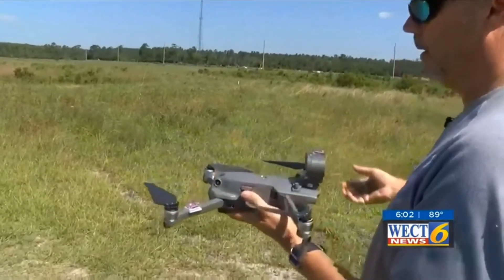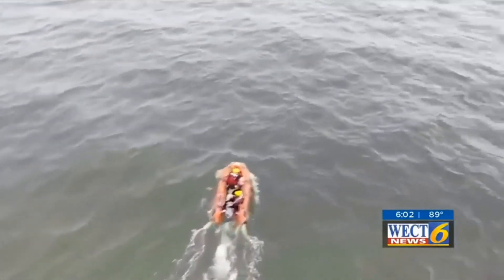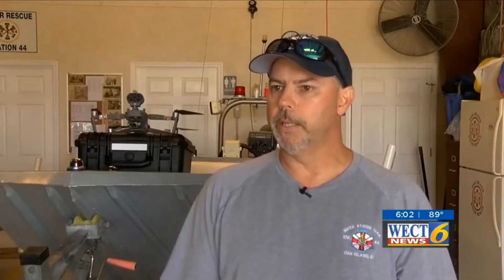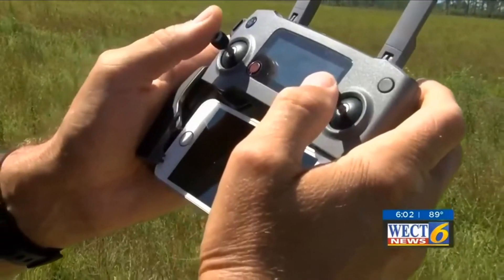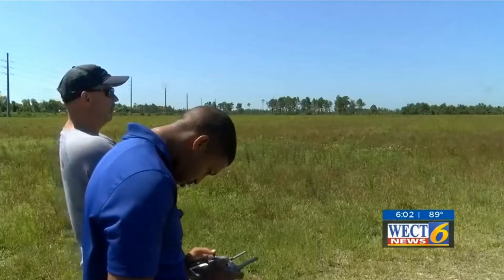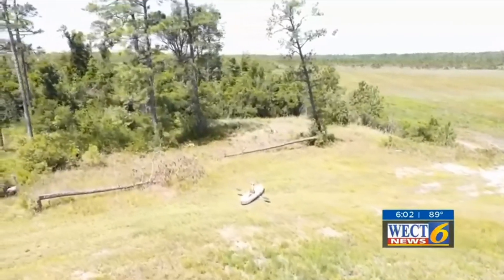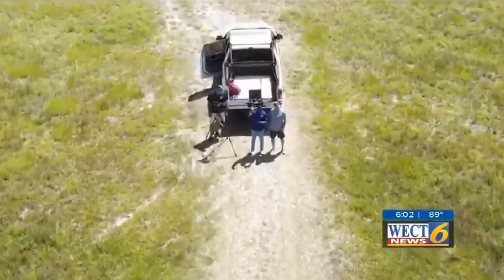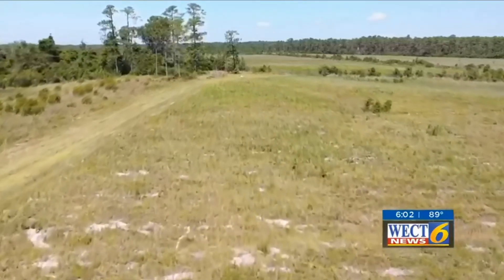WECT Drone Story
WECT News came out to visit us and learn more about how we intend to use the newly purchased drone.